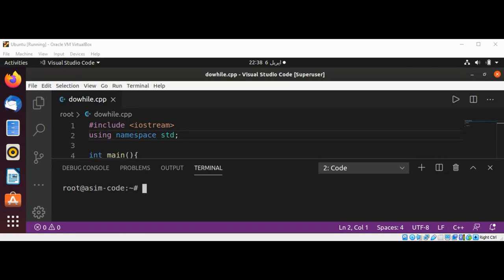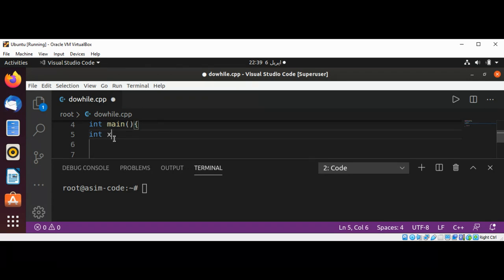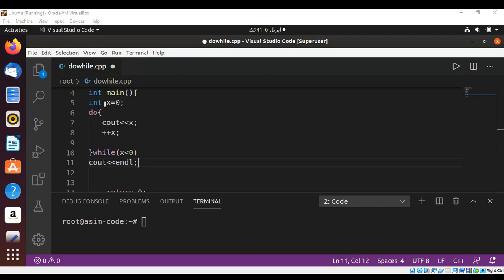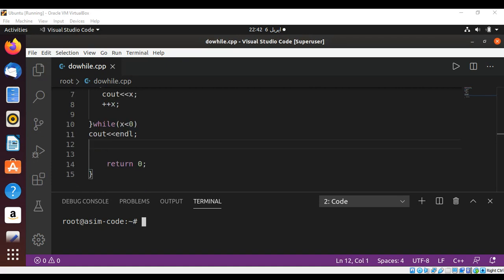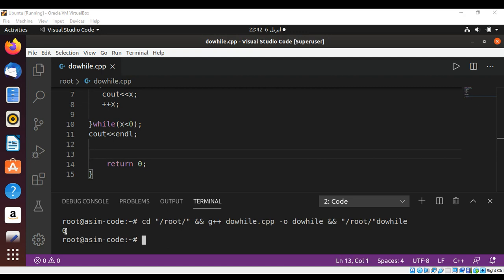C++ Do While Loop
In this video we will learn how to use Do-while Loop in C++.